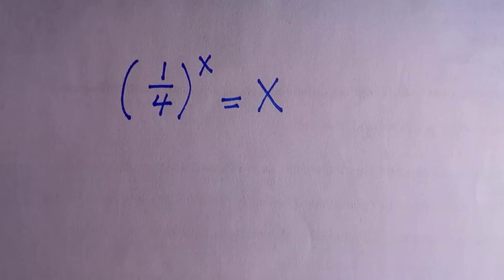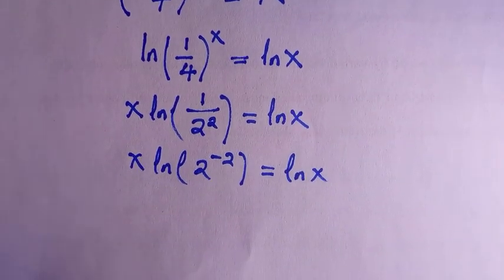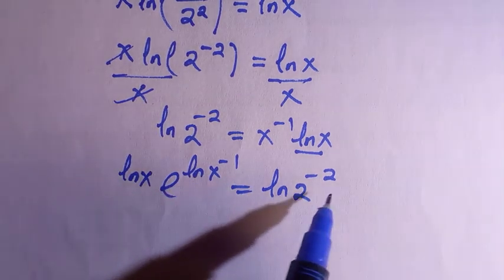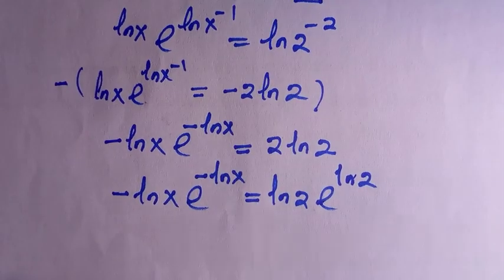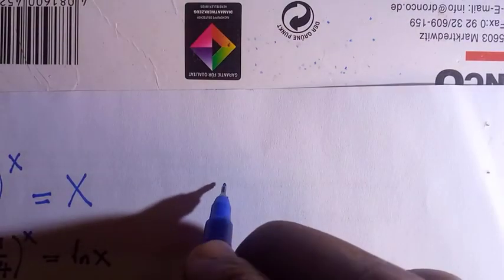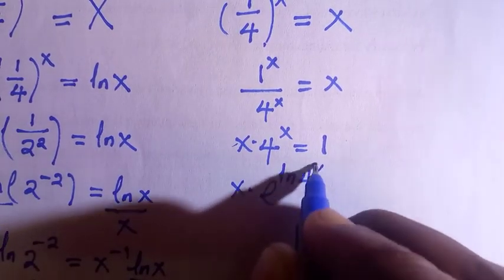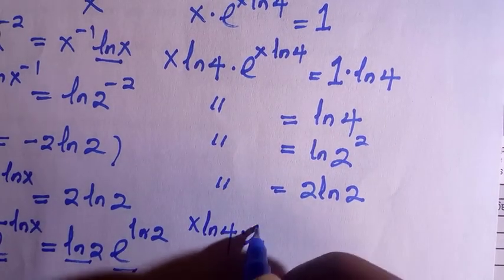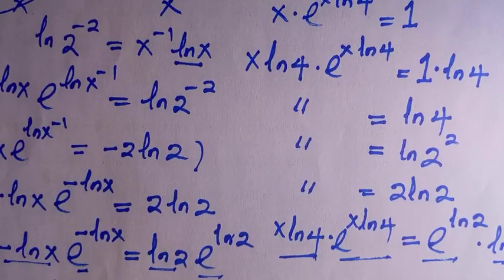A Nice Exponential Problem || Two Methods || X=?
In this video, I solved an exponential problem for the value of X with TWO different methods.